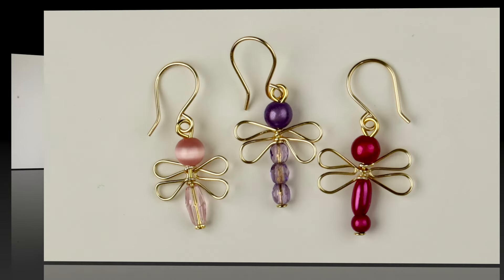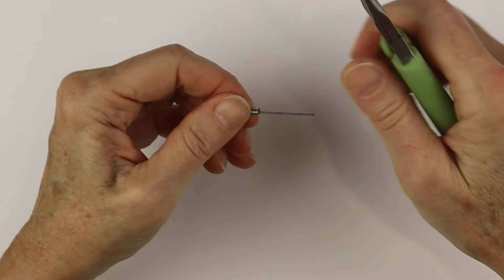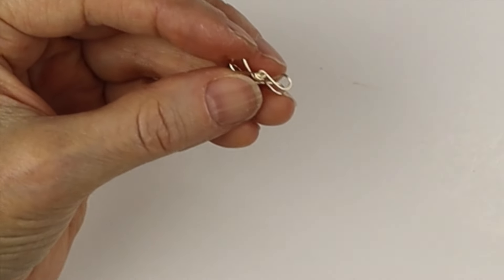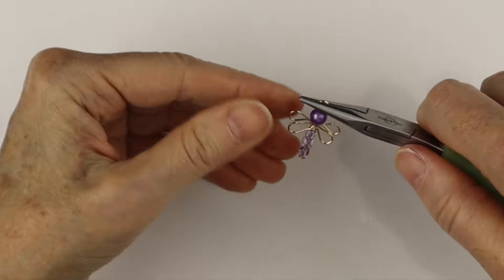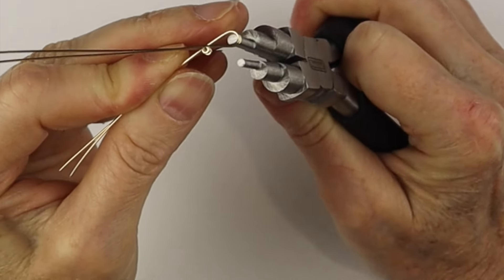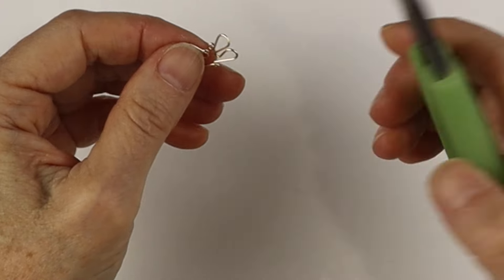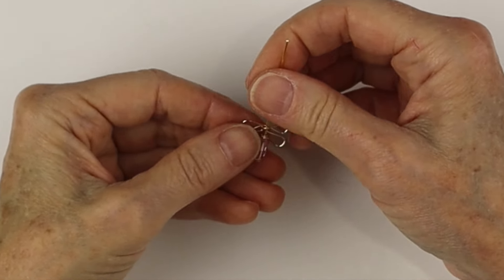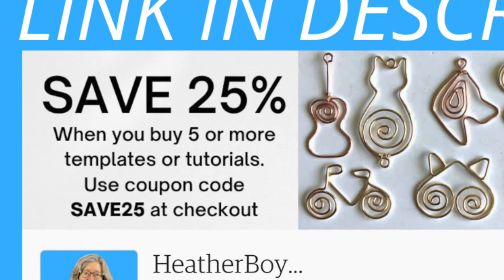Wire Dragonfly Spacer Beads Tutorial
20g Artistic Wire
Artistic Wire Coiling Gizmo
Artistic Wire Deluxe Jig Kit
6mm Miracle Beads
Xuron Tweezer Nose Pliers
Xuron Micro Shear Flush Cutters
Xuron Double Flush Cutters
Round Nose Stainless Steel Precision Pliers
Beadalon Stepped Bail Making Pliers
Artistic Wire Bracelet Jig

iPhone Tripod mount
Rode mic for Canon Camera
Blue Yeti Mic for computer
Soft Box Lighting Kit
24”x24” Photography Tent